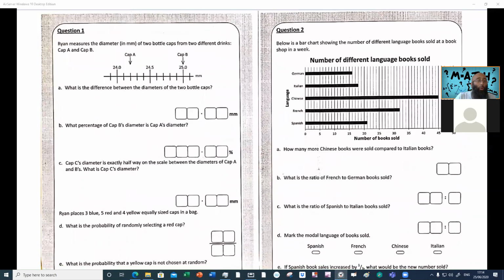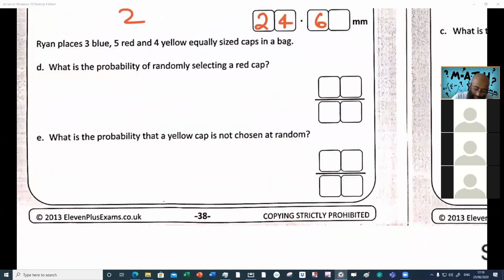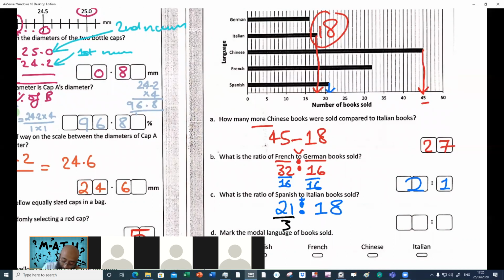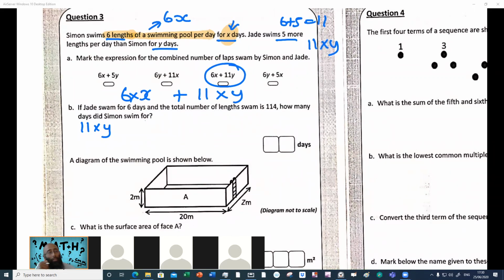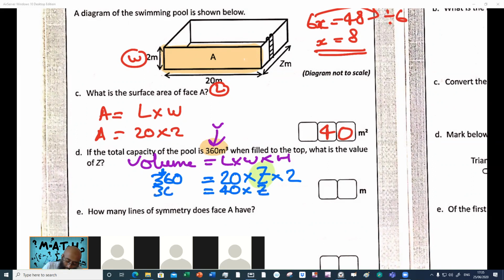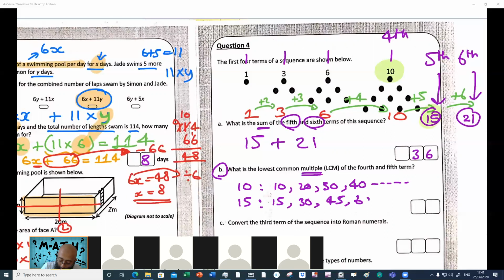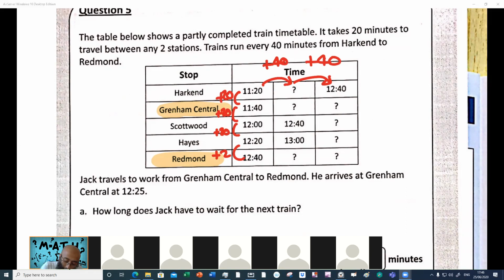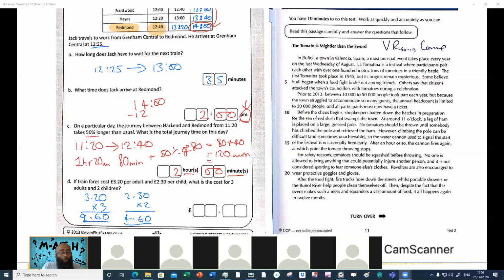Sh Num Reas Test 7 25 06 20